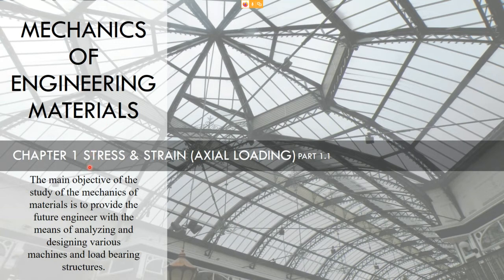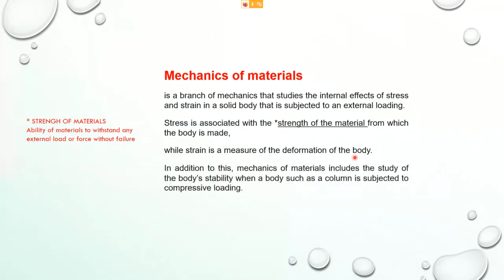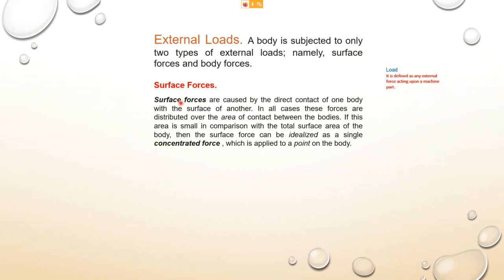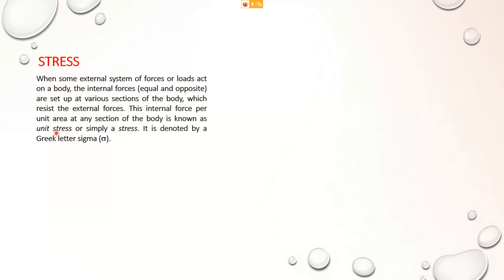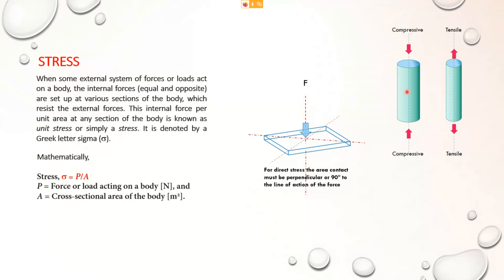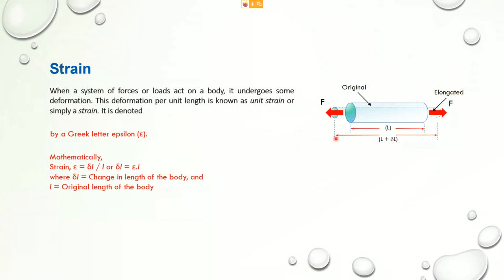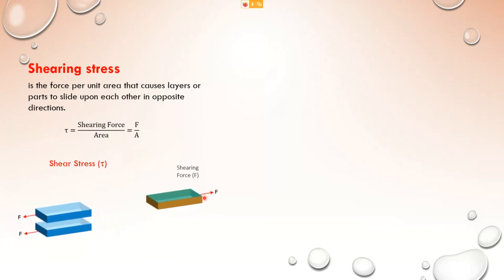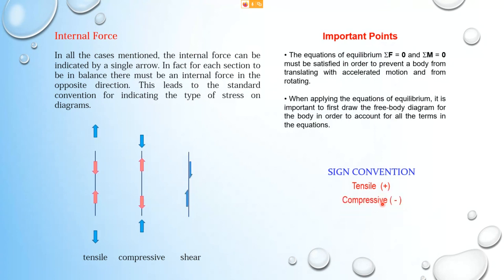Mechanics of Materials (Stress and Strain) Part 1.1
An Introduction to Mechanics of Engineering Materials